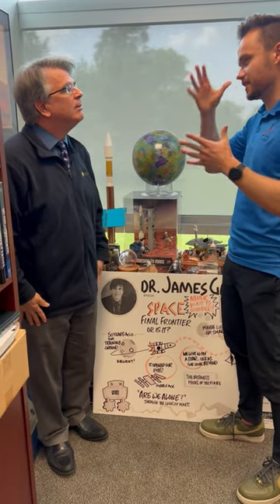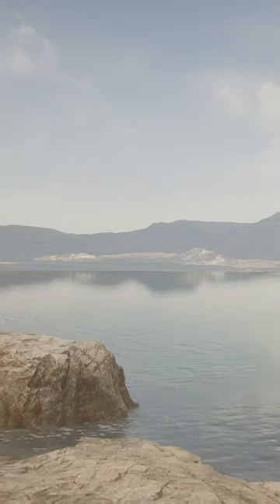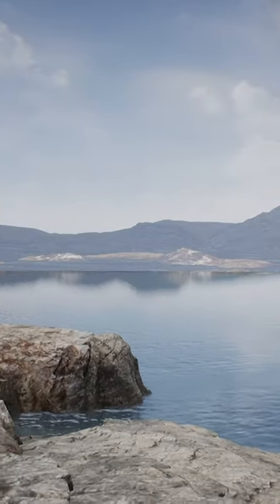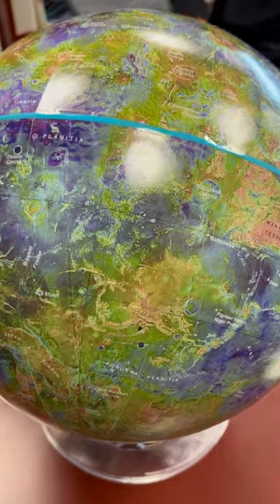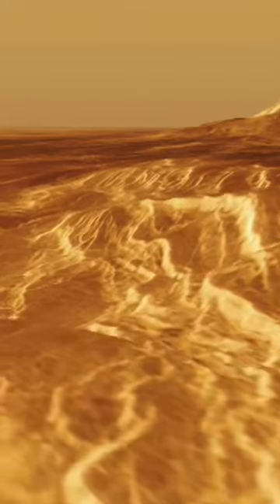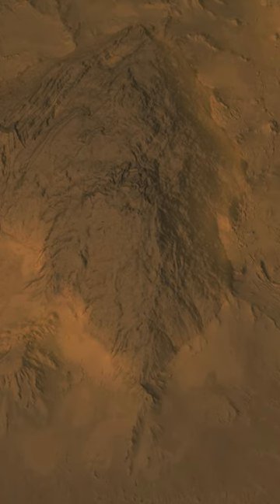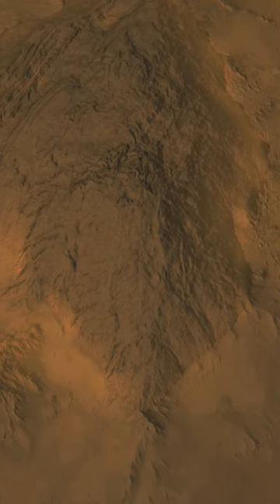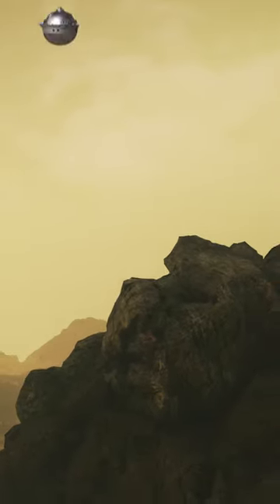Exploring Venus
The DAVINCI Mission will descend through the dense and layered Venusian atmosphere to the surface of the planet in mid-2031. DAVINCI is the first mission to study Venus using both spacecraft flybys and a descent probe. Principal Investigator Jim Garvin gives an overview of the mission and the probe's landing site - Alpha Regio.